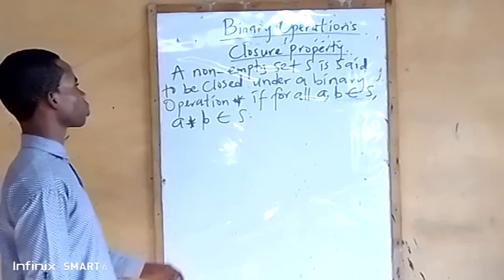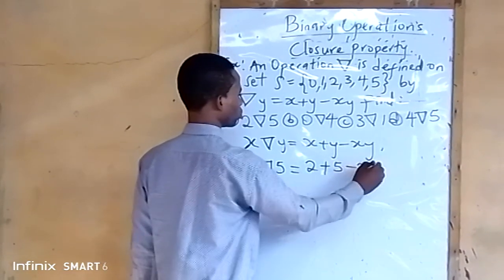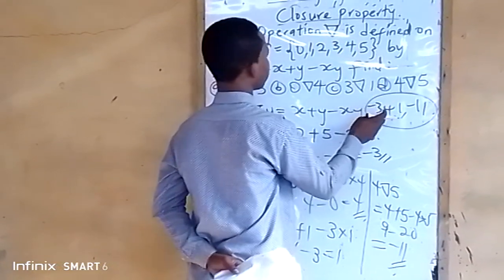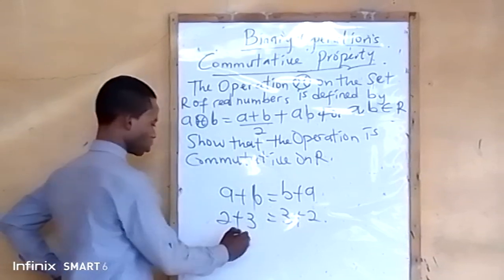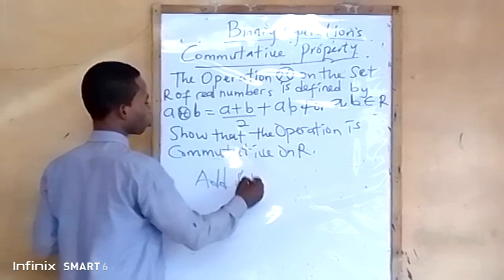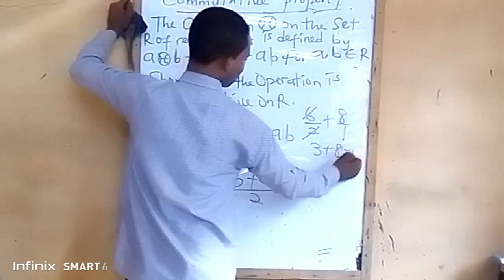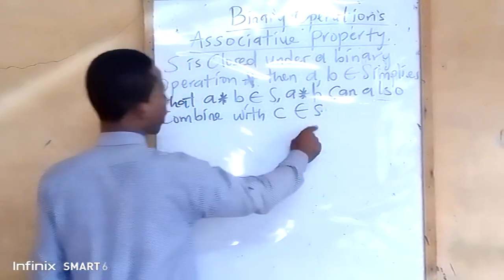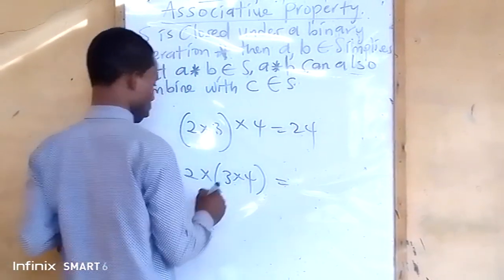Closure property of Binary Operations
This content explains one of the properties of binary operations called closure property